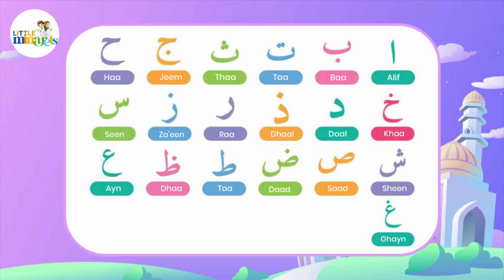📚 Learn Arabic Alphabets for Muslim Kids | Alif to Yaa | Arabic Letters Lesson with Animation 🌙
Welcome to Little Minarets — where faith, fun, and learning come together! 💛
In this beautifully animated Arabic Alphabet Lesson, children will learn every Arabic letter from Alif to Yaa through clear pronunciation, colorful visuals, and gentle guidance.
This video helps Muslim kids build a strong foundation for reading the Qur’an while enjoying an engaging, child-friendly learning experience.

💡 What’s Inside:
✅ Complete Arabic Alphabet (ا – ي) explained step-by-step
✅ Correct pronunciation for beginners
✅ Visual examples and sounds for each letter
✅ Calm pacing suited for preschool and primary learners
✅ Perfect preparation for reading Qaida Nooraniyyah and the Holy Qur’an

🧕🏽 Who This Video Is For:
 • Muslim children aged 3 to 10
 • Parents teaching Arabic at home
 • Islamic schools, weekend madrasahs, and Arabic tutors
 • Anyone beginning their Qur’anic reading journey

🌟 Why You’ll Love It:
This is one of the best Arabic learning videos for Muslim kids — simple, interactive, and rooted in Islamic values.
At Little Minarets, we make Arabic learning joyful and spiritually rewarding.